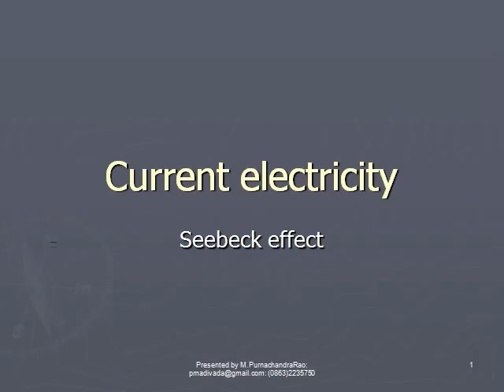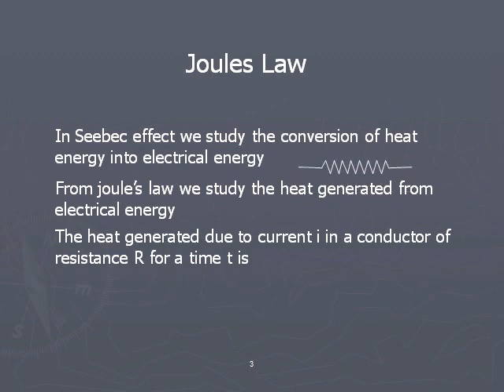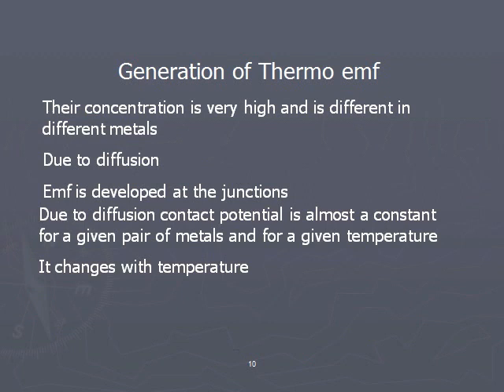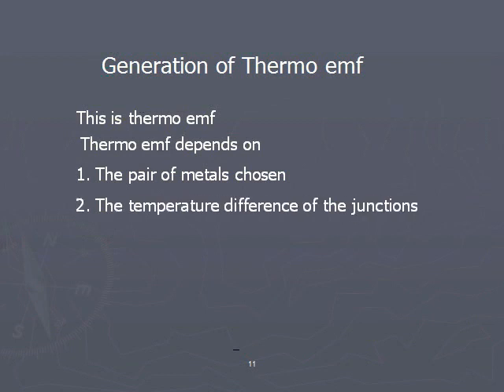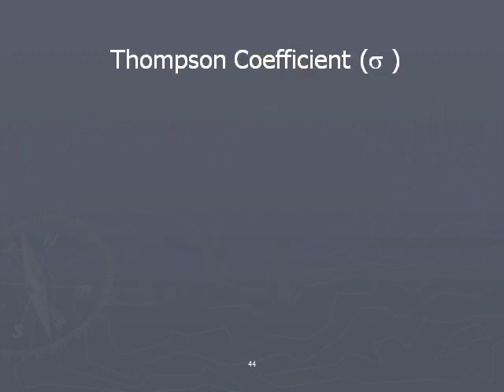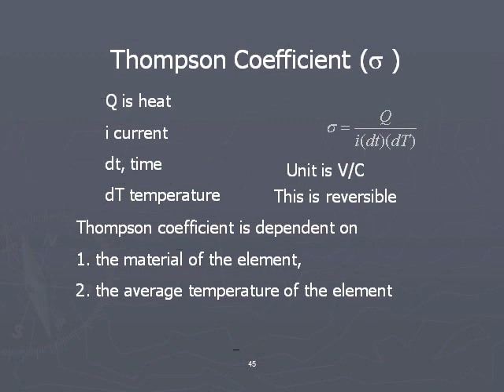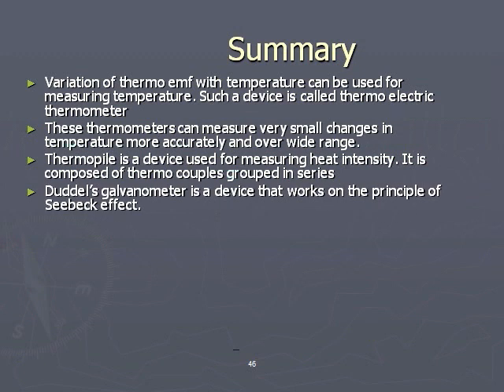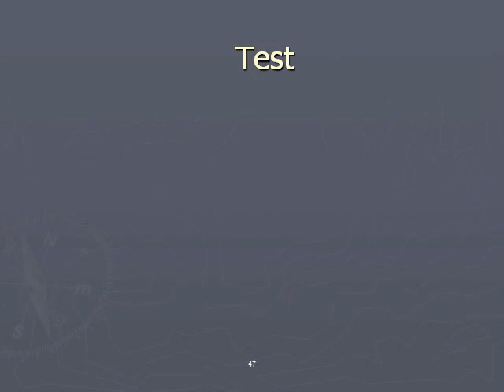05.11. Thermoelectricity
This is the last out of 11 videos uploaded in electricity. This part of physics is studied in plus two in Indian schools and colleges.